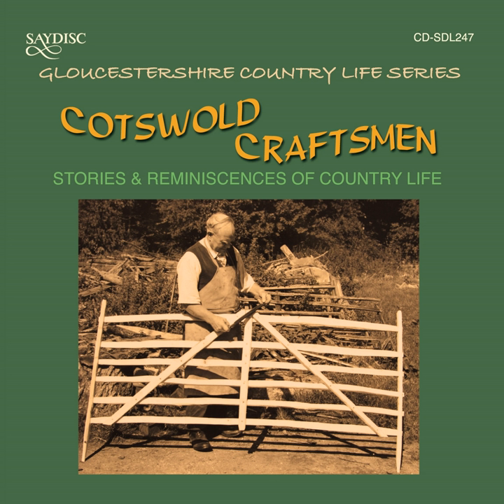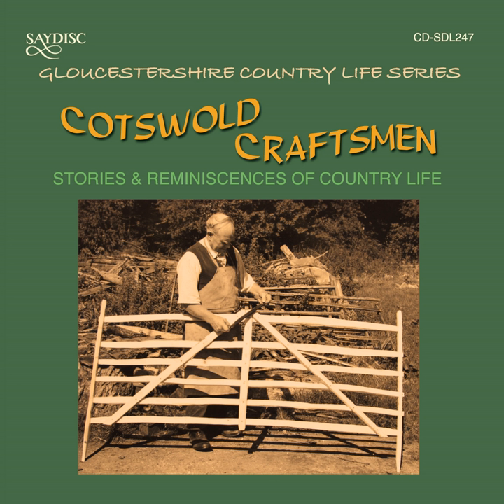Cider-Making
Cider-Making · John Millard

Cotswold Craftsmen, Stories & Reminiscences of Country Life